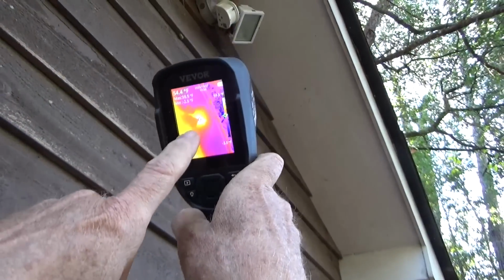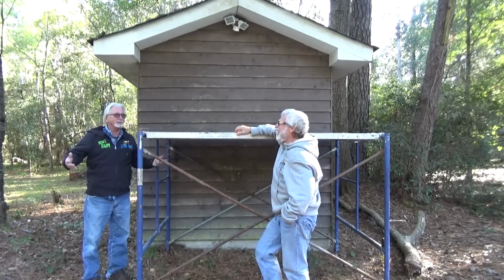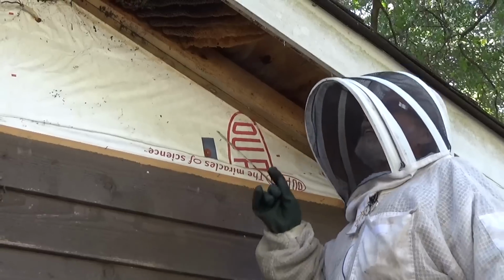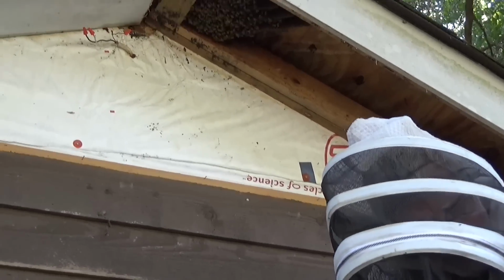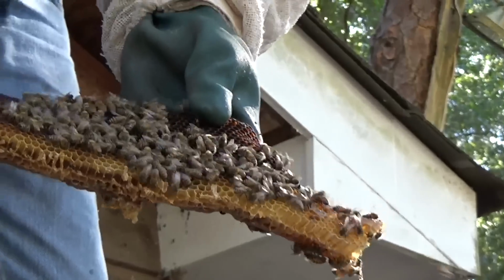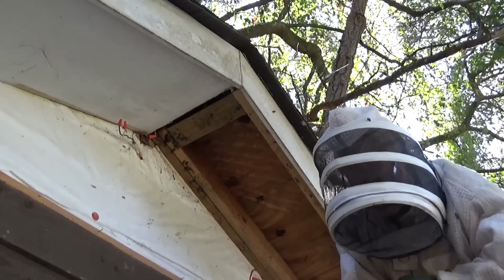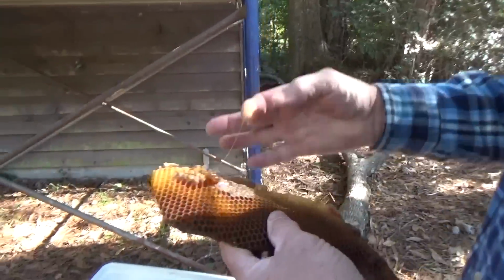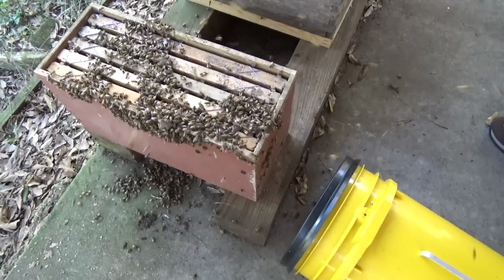The 628 Dirt Rooster drops in on the Three Amigo's bee hive removal.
What a fun video this one was. Even though I knew the Rooster was planning to stop by I did not let Charlie and Ralph know about it because I wanted them to be surprised when he showed up. And as it turned out, they were, but for that matter, so was I as I really was not certain he'd be able to make it. Regardless, he did make it and what a blast we had even if it was for a short period of time. Then, on top of that, we were able to rescue a hive and bring them back to the abbey. Hope you enjoy the fun we had. God's peace to all!
Mr. Ed